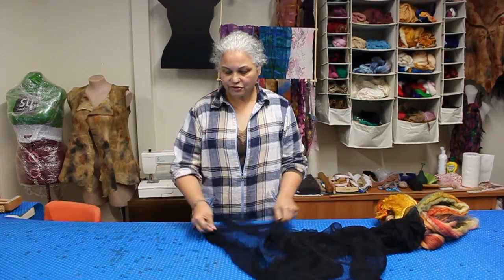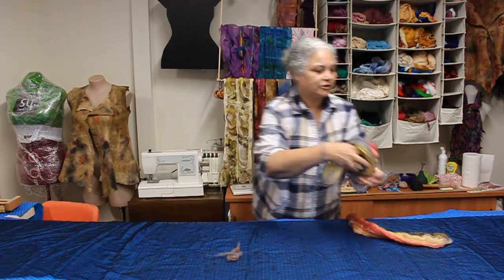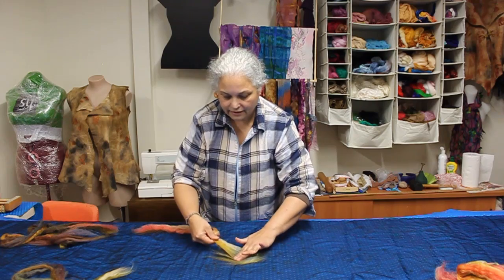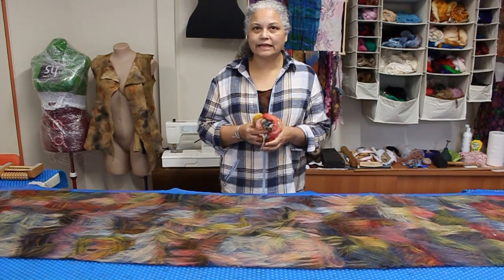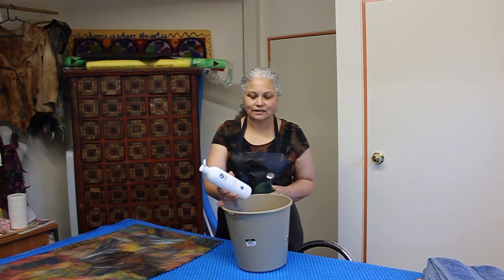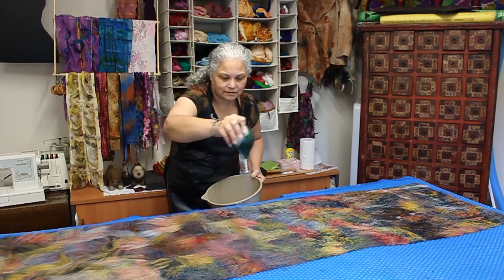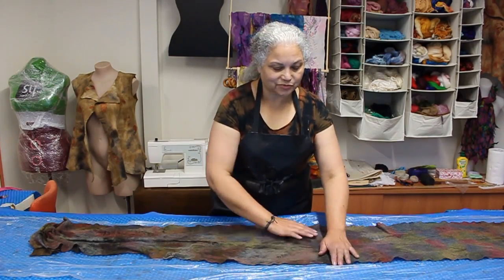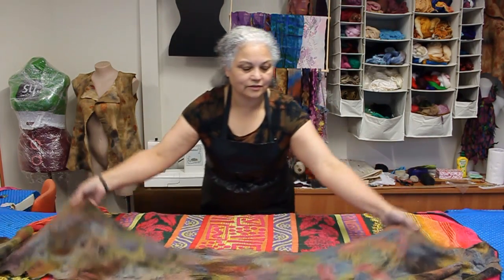Beginners Simple Nuno Felt Scarf Full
The basics of making a light-weight Nuno felt scarf, using silk Georgette as carrier, and a blend of fine merino and silk fibres.
Joni takes you step by step through the process from laying, hand rolling and fulling.